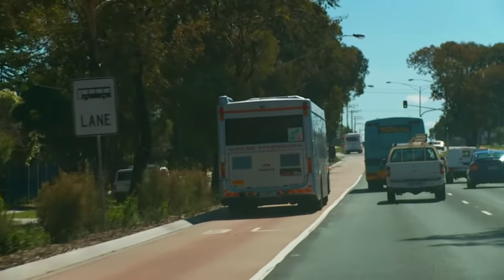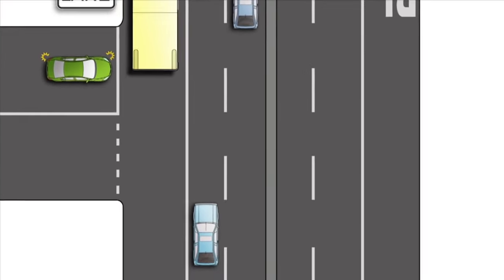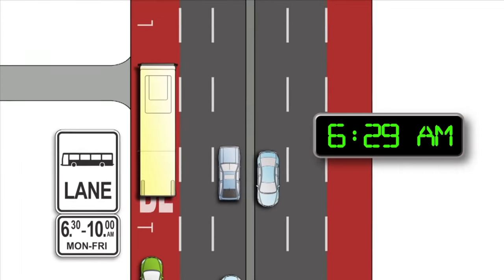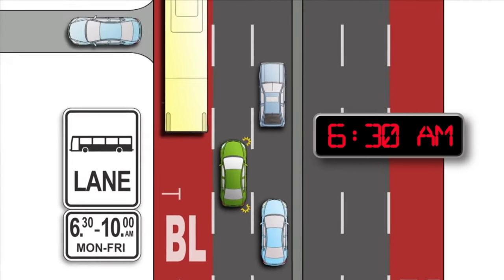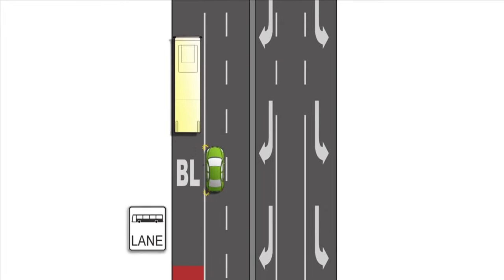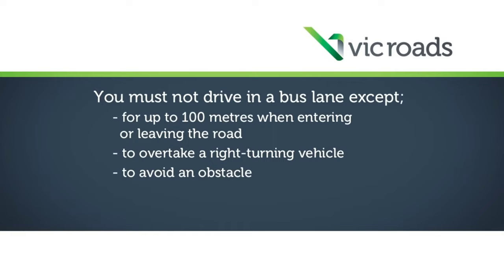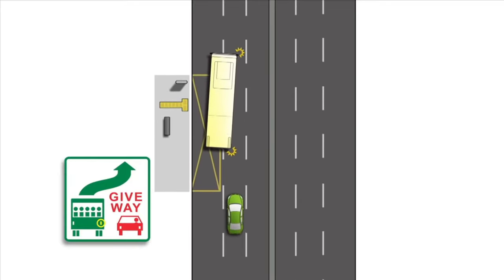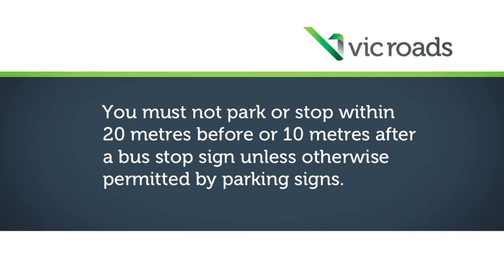Driving with Buses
Video about bus lanes on Melbourne roads. Bus lanes reduce delays to buses and improve their reliability and travel times.